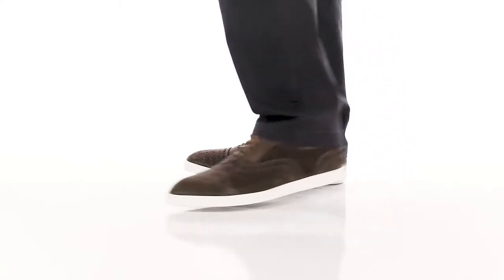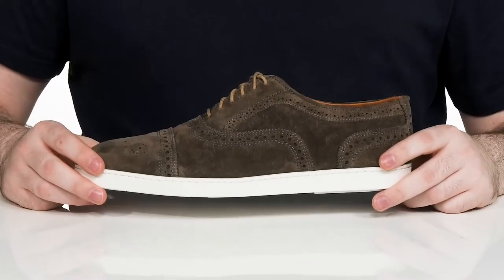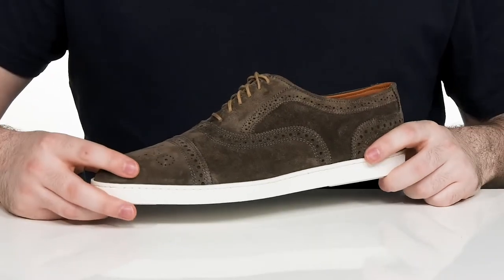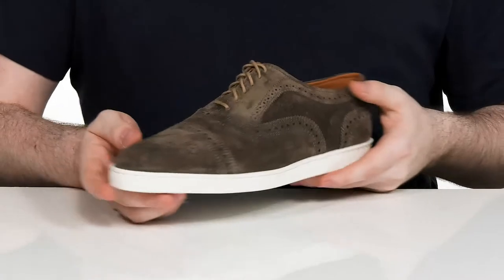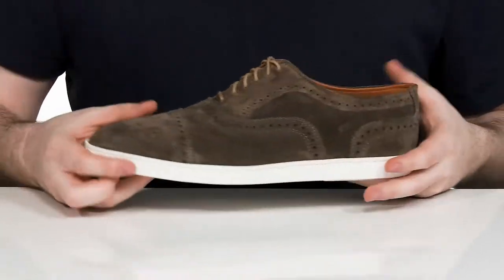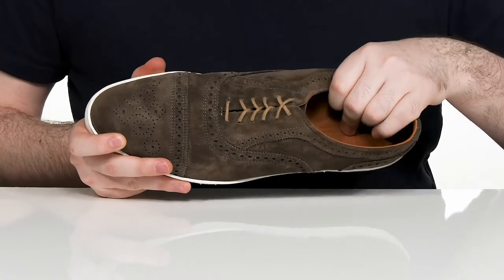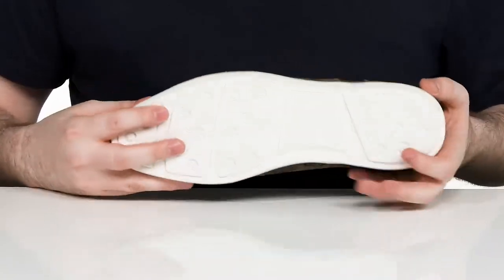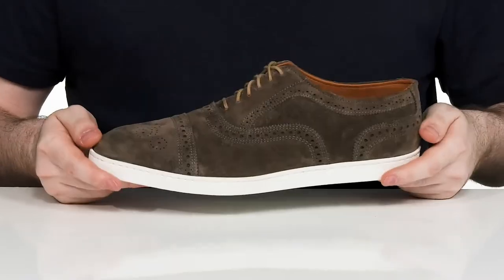Allen Edmonds Strand Sneaker SKU: 9733593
Now available in a range of widths and sizes for exceptional fit and the utmost in lasting comfort.
Give a new fashionable appearance to your feet wearing Allen Edmonds&reg; Strand Sneaker.
Leather upper.
Leather lining.
Removable FlyForm&trade; insole.
Round toe.
Lace closure.
Corner stitched construction.
Flexible rubber cup soles.
Synthetic outsole.
Imported.

Product measurements were taken using size 9, width D (M). Please note that measurements may vary by size.